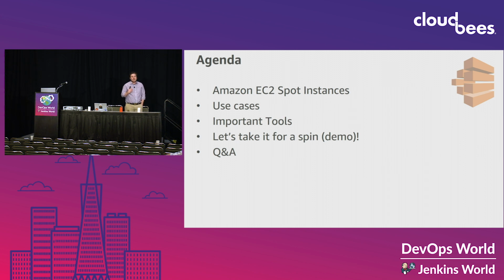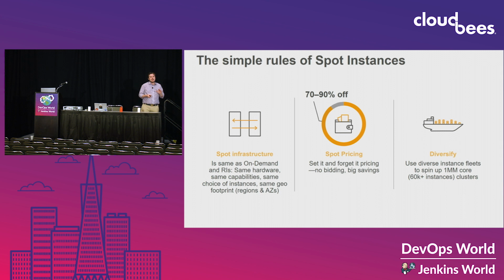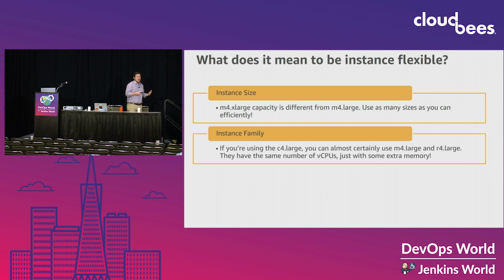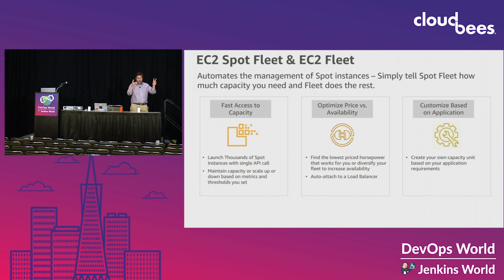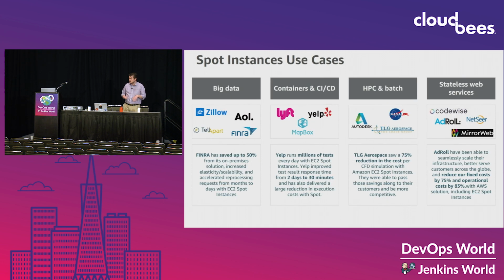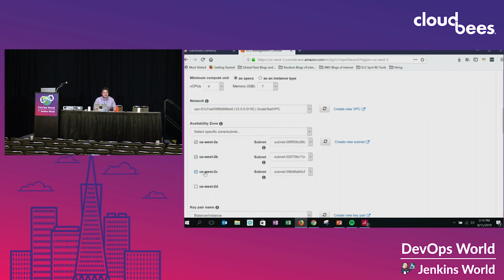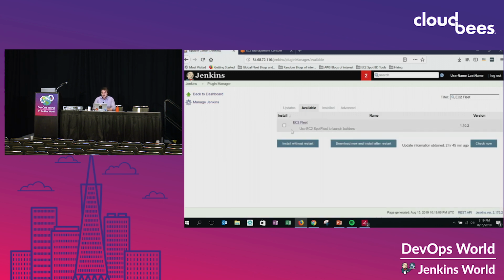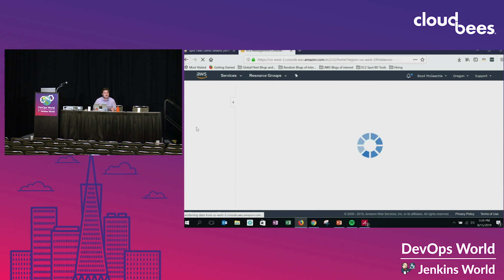Amazon EC2 Spot Instances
Amazon EC2 Spot Instances allow you to use spare EC2 computing capacity, capacity that can be up to 90% less than On-Demand prices. In this session we will explore application requirements for using Spot Instances, and best practices learned from thousands of customers.

Speaker: Derek Felska, EC2 Spot, AWS